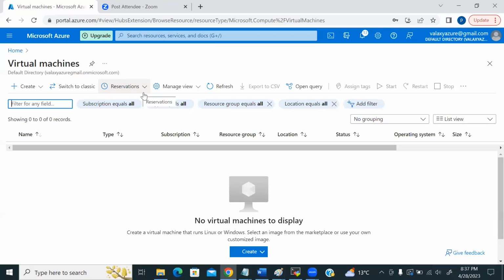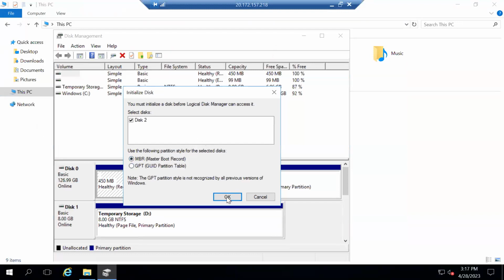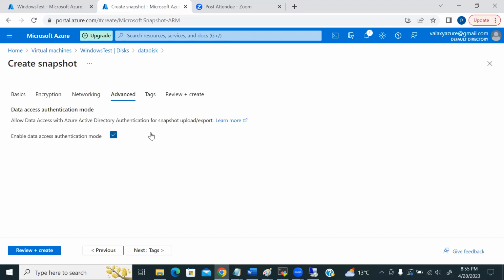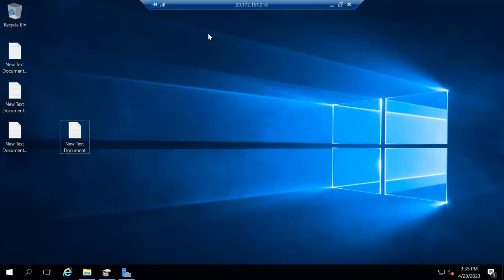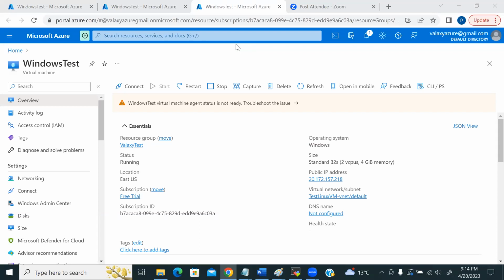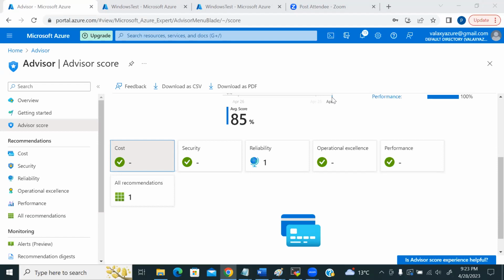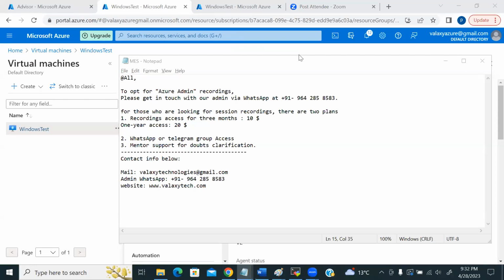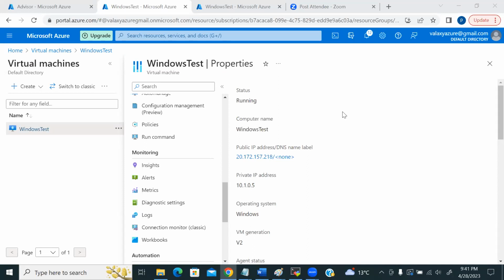Creating Azure Virtual Machines | Azure VM Setup Tutorial | Part-3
Step-by-Step Guide: Creating Azure Virtual Machines | Azure VM Setup Tutorial | Part-3

Welcome to Part 3 of our comprehensive Azure Virtual Machines Setup Tutorial series! In this step-by-step guide, we'll walk you through the process of creating Azure Virtual Machines to empower your cloud computing journey.

🔧 In this tutorial, you'll learn:
1️⃣ Virtual Machine Creation: Discover the essentials of crafting Azure Virtual Machines tailored to your specific needs.
2️⃣ Configuration Options: Dive into the various configuration options available, allowing you to optimize performance and resource utilization.
3️⃣ Networking Setup: Learn how to establish robust network connections and implement effective security measures for your Azure Virtual Machines.
4️⃣ Storage Considerations: Explore storage options and understand how to make informed decisions to meet your data storage requirements.
5️⃣ Advanced Settings: Delve into advanced settings, enabling you to fine-tune your Azure Virtual Machine setup for optimal functionality.

Whether you're a beginner stepping into the world of cloud computing or an experienced professional seeking advanced insights, this tutorial has something for everyone. Follow along, and by the end of this video, you'll be equipped with the knowledge and skills to deploy and manage Azure Virtual Machines seamlessly.